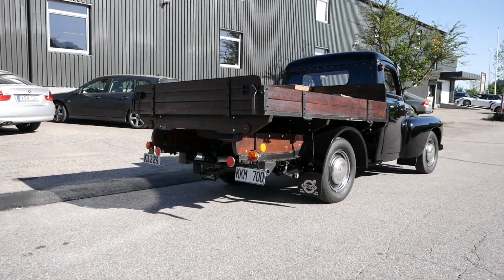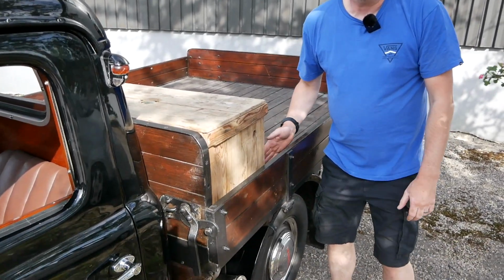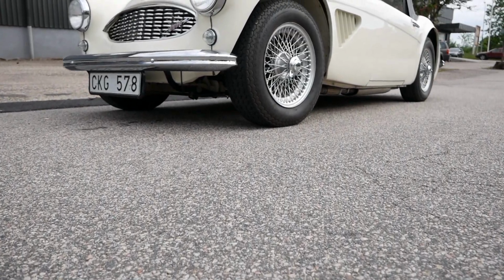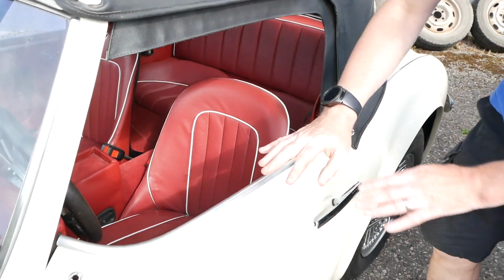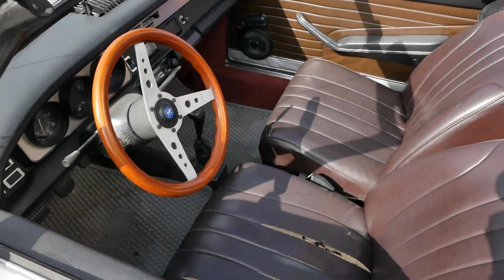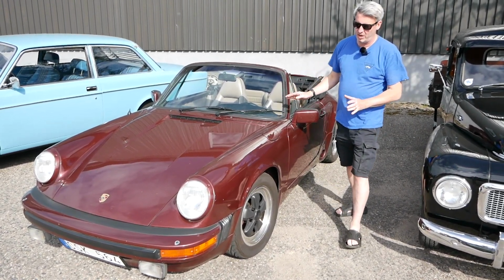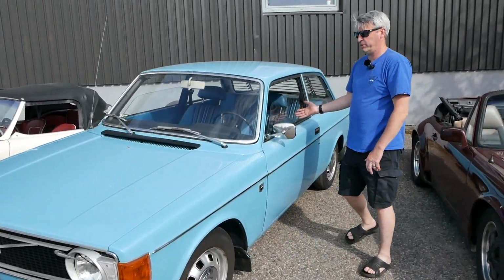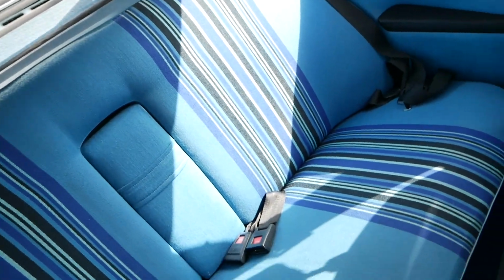AUSTIN HEALEY 3000, PORSCHE911, VOLVO142, PEUGEOT 304 CAB ,VOLVO PV445 PT2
The second part of our auction special with some more classic cars in great condition.

We cover car life in Sweden reviews auctions salvage rebuilds from supercars to classics.